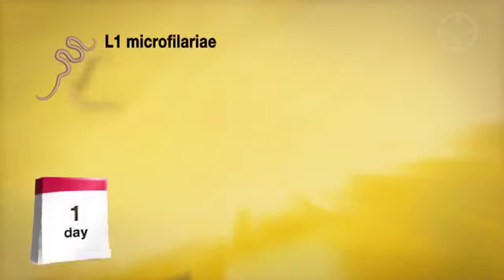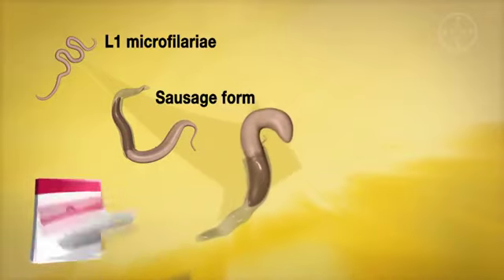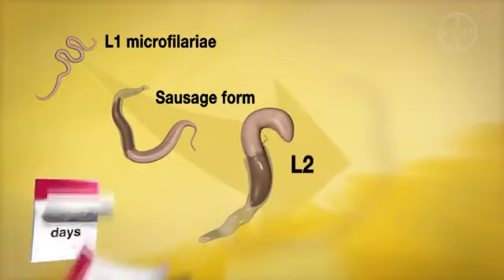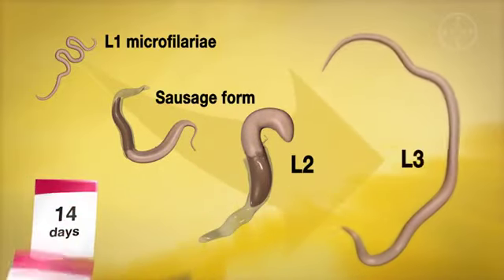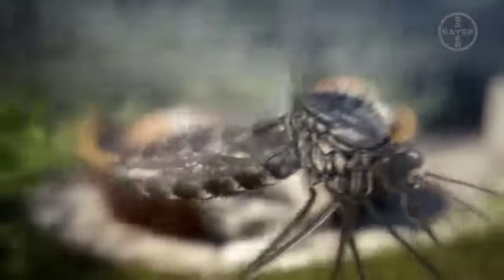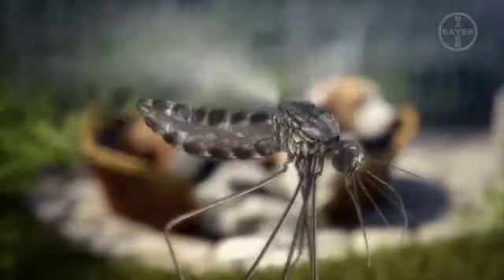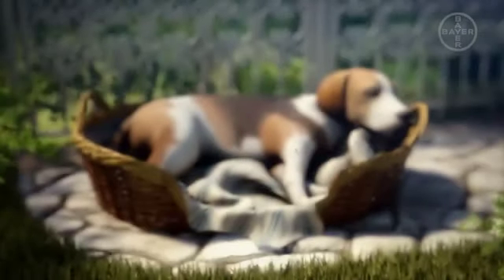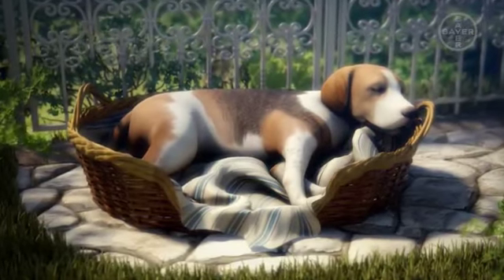Szívférgesség a kutyáknál by Petissimo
Kutyáink, macskáink, görényeink, és egyéb kedvenceink, társaink és olykor és leghűségesebb barátaink is egy személyben. Kedvenceink szerepe életünkben az utóbbi évtizedekben folyamatosan növekszik.